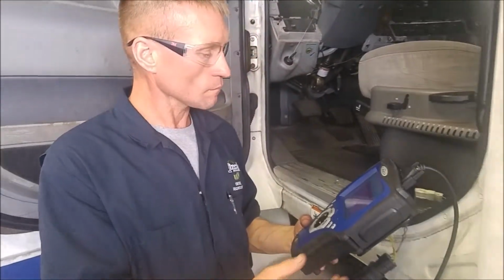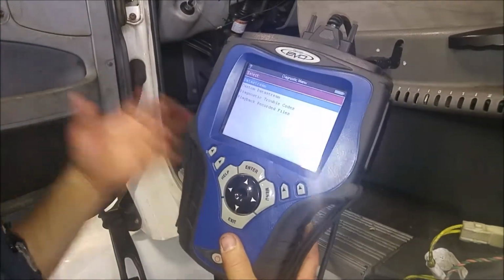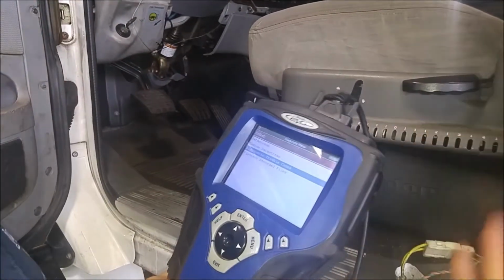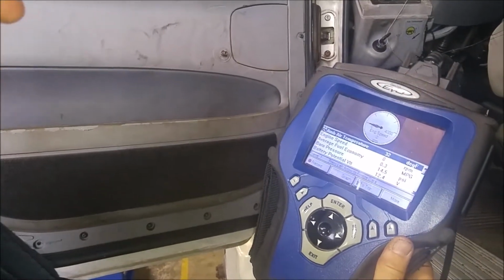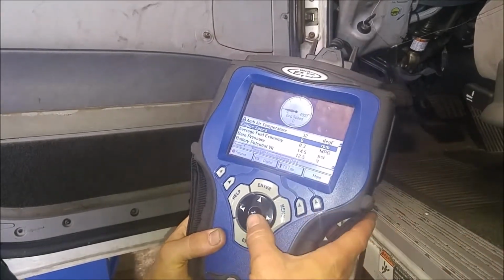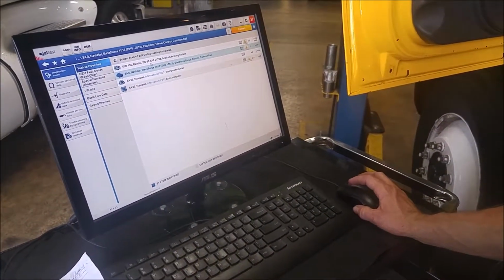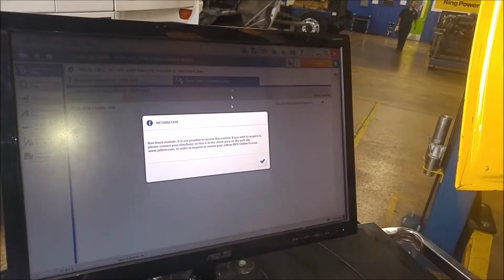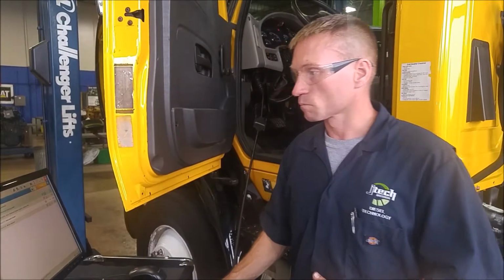HD OBD Equipment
Pull fault codes using a Handheld device and a Computer via the SAE J-1939 connector.